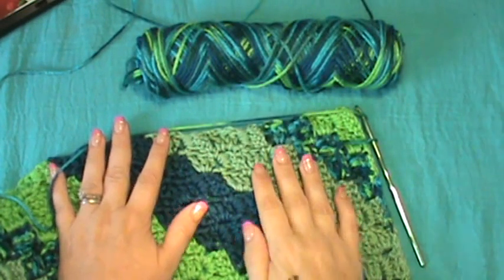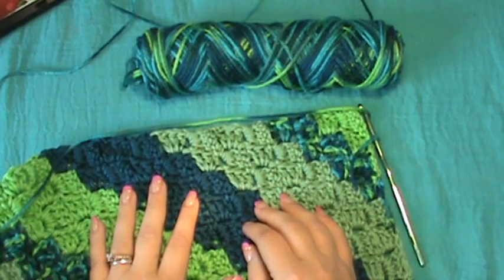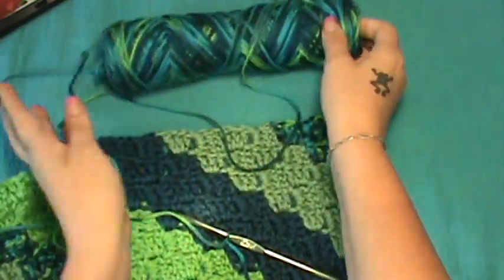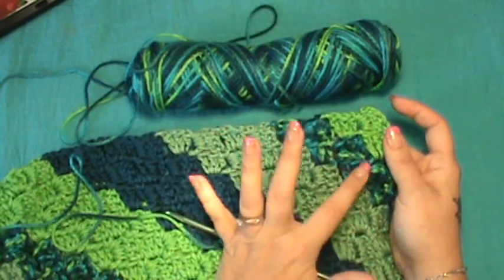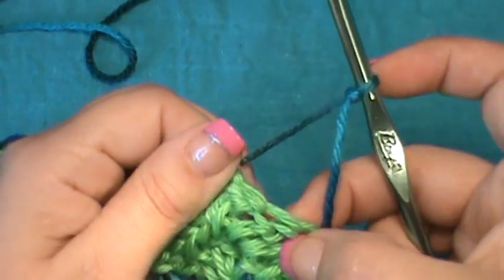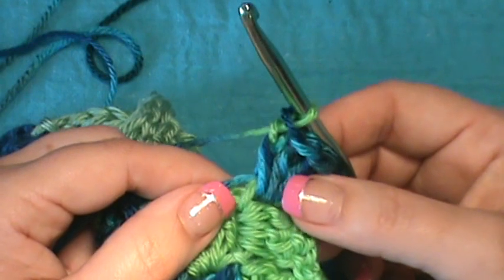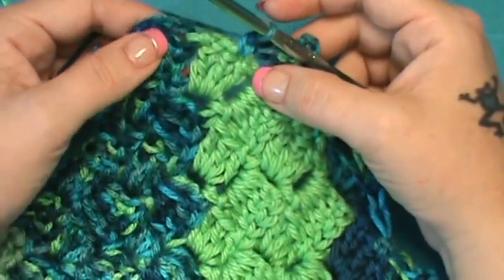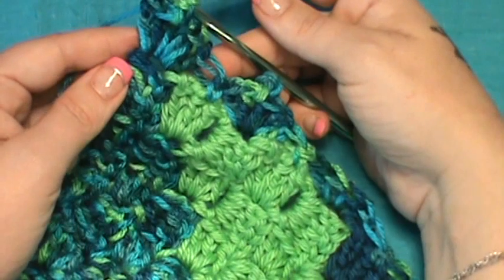"Adding Border to your C2C Afghan"--(Corner to Corner)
Use of this pattern approved by Redheart.com